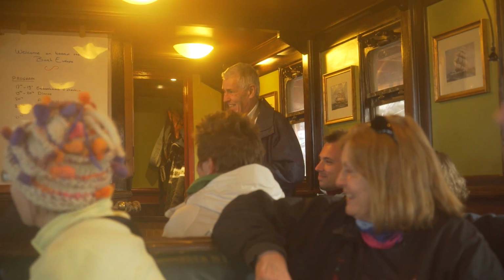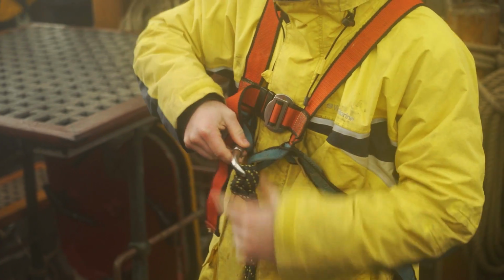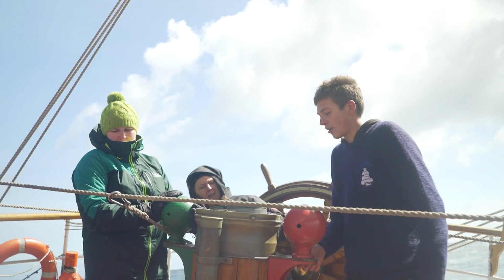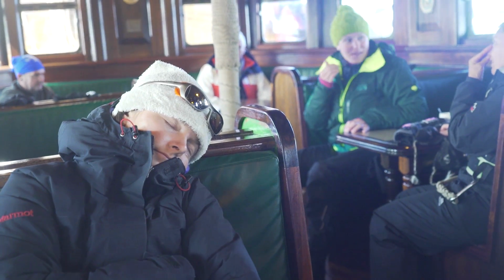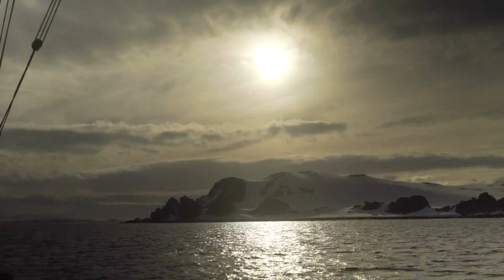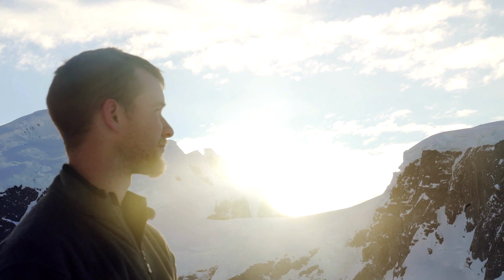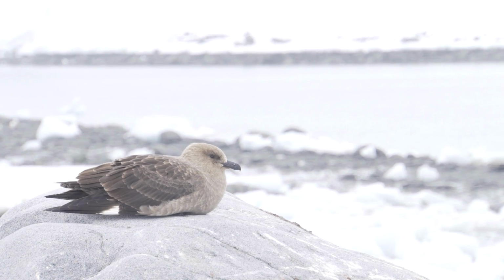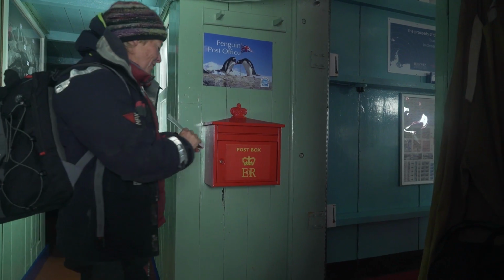Antarctica expeditions with the bark EUROPA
Bark EUROPA is sailing each year to Antarctica, the white continent. Each season (december - March) we have about 4 to 5 voyages scheduled. The voyages start in Punta Arenas (Chile) or in Ushuaia (Argentina) and take about 3 weeks. On board we have guides on board who can explain all about Antarctica and the wildlife we will meet. The last voyage of the season always takes about 1,5 month and will bring you to Antarctica, South Georgia, Tristan da Cunha and ends in Cape Town (South Africa) On board you will become part of the voyage crew, so no lazy cruise but an active adventure! With or without sailing experience you will be sailing the ship and be helping in setting the sails and for the daredevils climb the masts!

Some people become interested in the North and South Pole after reading about the voyages of Willem Barentz and Shackleton. Others are more fascinated by the rich wildlife or the beauty of the unspoiled natural environment.

On board you will meet an international crew, having a minimum of 15 different nationalities on board is not an exception on board bark EUROPA.